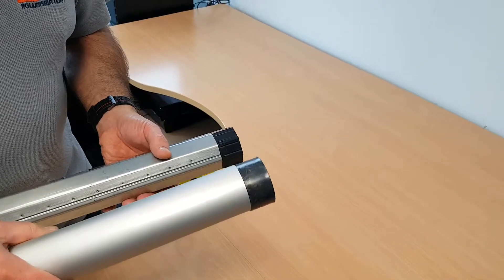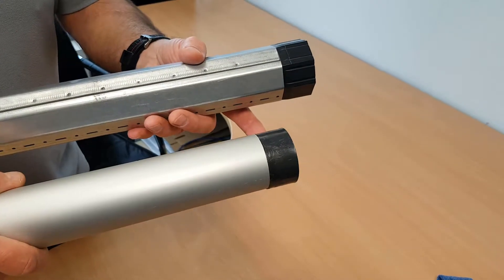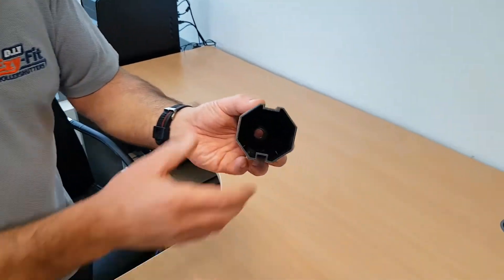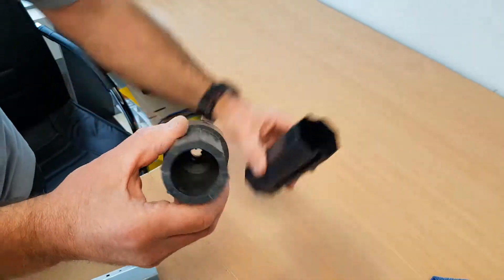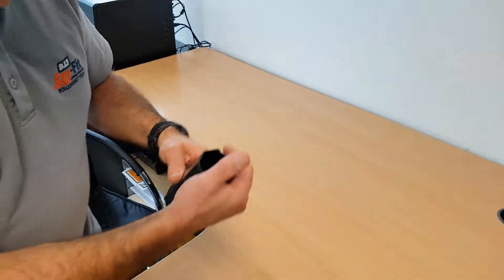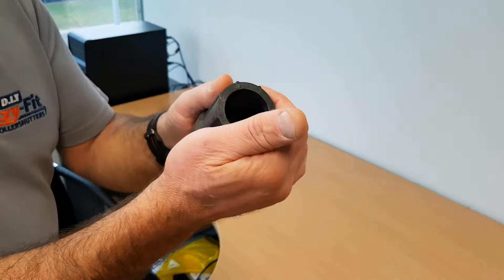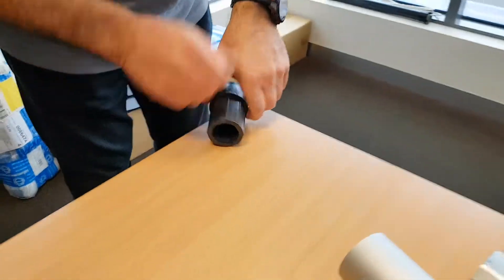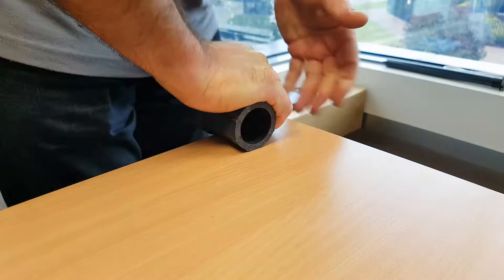Axle Idler Strength vs Competitor's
So this video is to show you the difference between our axle idler which is this one. And our axle here. And the competitor's axle idler.

So the shutter rolls on the axles and the weight is supported by the idle axler. That supports all the weight of the roller shutters. So I want to show you the difference between the two.

This is the competitor's axle idler.

This is our axle idler.

The two together ...

Now what I'm going to show you is how easy it is to fracture the competitor's axle idler. Just in my bare hands ... *snap* ... just broke it. *snap* *snap*

There it is, it's fractured already in my bare hands. Your shutter is now going to collapse because it's fractured.

Ours? Well I'm not going to be able to crush it with my bare hands so I'm going to try to put some real heavy weight on it.

I've got ALL my body weight on it and I still can't fracture it. All 90+ kilos and I can't fracture it. So there's the difference. Your shutters won't fail with this.